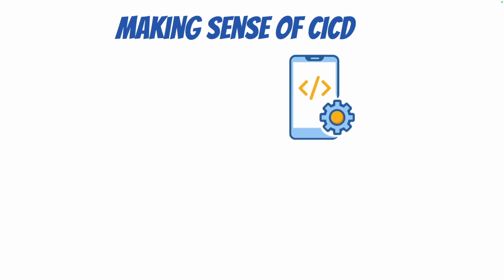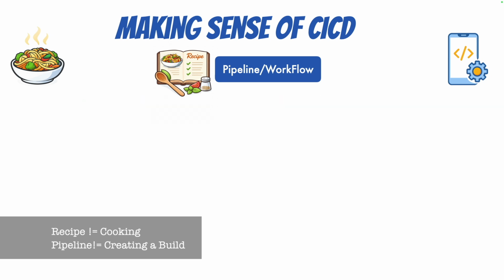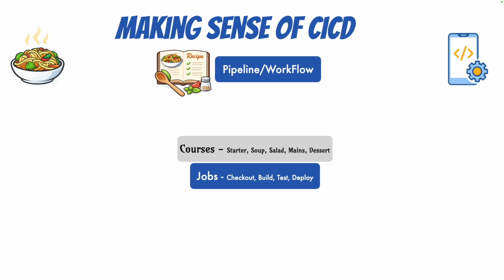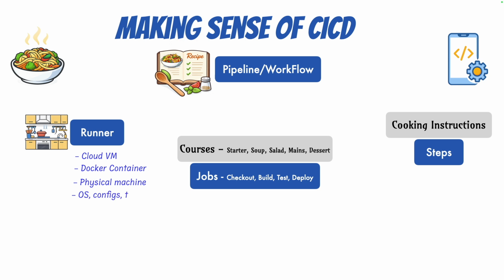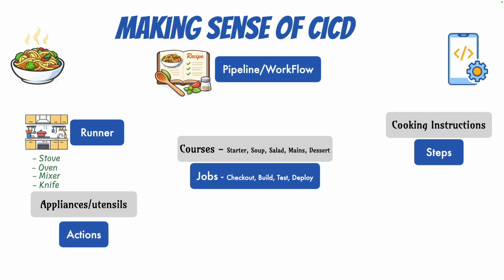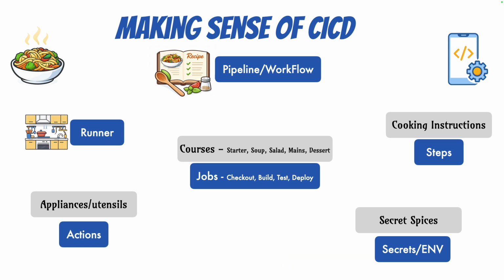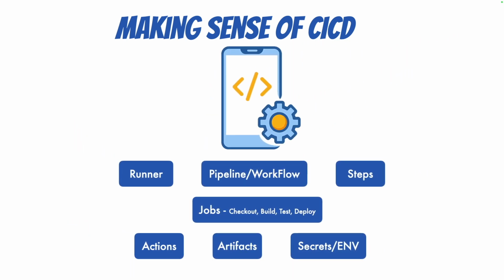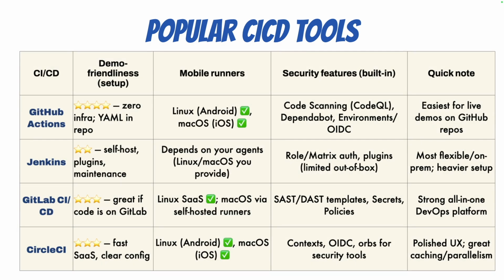What's really inside CICD pipeline | CICD Internals Demystified | Part 2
In this video, we dive deeper into what a CI/CD system actually contains by using a relatable analogy—meal preparation. We break down the core components of a CI/CD pipeline, explaining concepts like jobs, steps, runners, actions, secrets, and artifacts. Whether you're new to CI/CD or looking to understand how different tools like GitHub Actions, GitLab, CircleCI, or Azure Pipelines align in structure, this video will give you a clear and intuitive foundation.

We also explore how different CI/CD tools use similar mechanics with varying terminology, and why GitHub Actions is our tool of choice for Android development in this series.

Watch till the end to get a solid understanding of CI/CD internals and get ready for the next step: starting with CI/CD implementation.

00:00 - Introduction
01:01 - CI/CD Explained with Meal Analogy
06:23 - Common Terminologies Across Tools
07:01 - Overview of Popular CI/CD Tools
07:48 - Summary and What’s Next